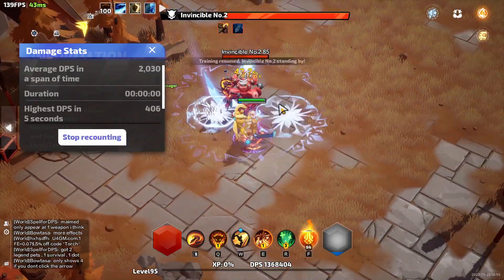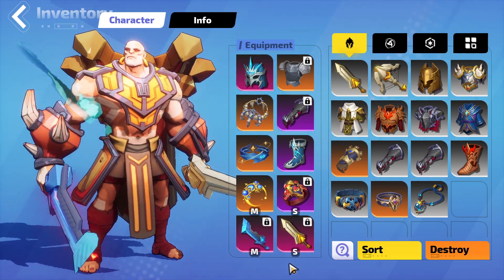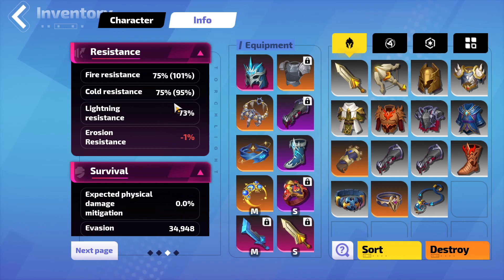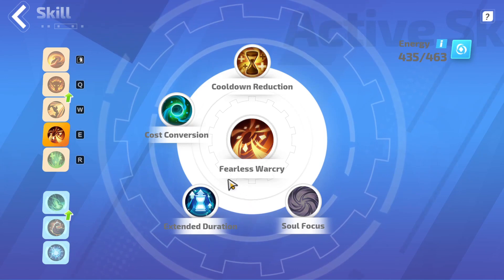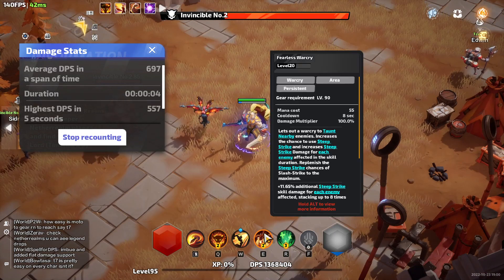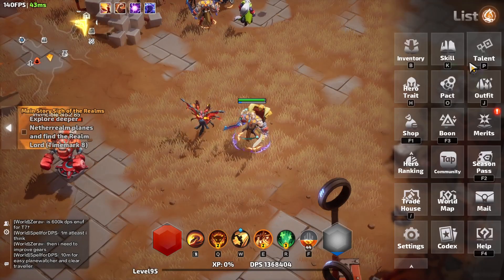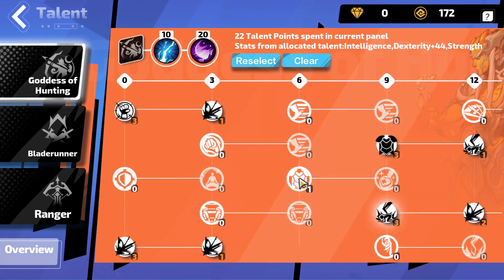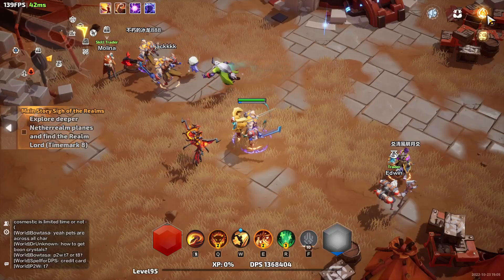Torchlight Infinite | My final version of DEX stacker Whirlwind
All those gears are selling on market, if you interested feel free to find in the market :D. (I'm ready to try next build.)
! IMPORTANT: SO MANY PEOPLE ASKING ME MANA ISSUE. !
! ANSWERS: don't level too much for your magical sources. 8~11lvl is fine. !
0:00 Intro
2:10 Gears review
5:30 Skill review
9:23 Talent review
11:23 Hero trait review
13:07 Pact
13:50 Conclusion